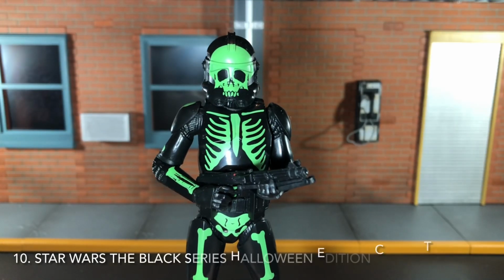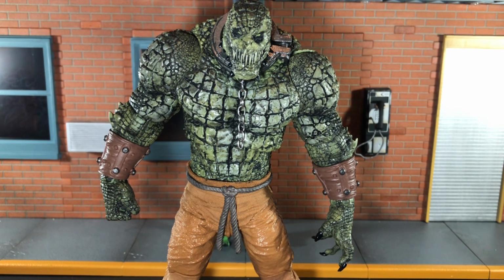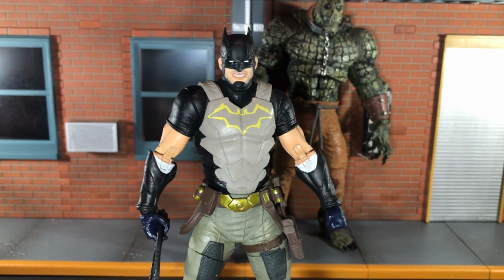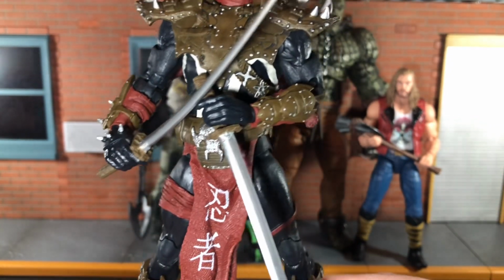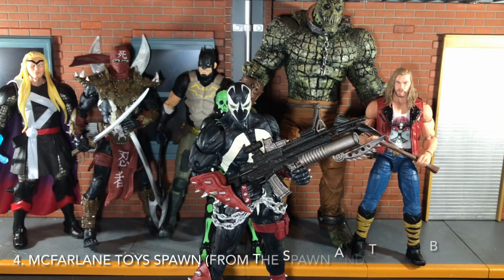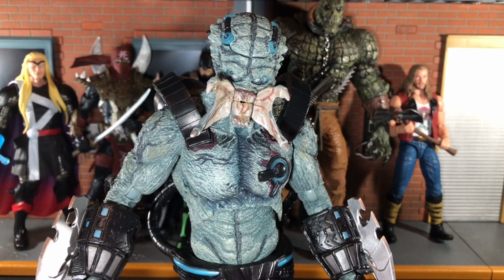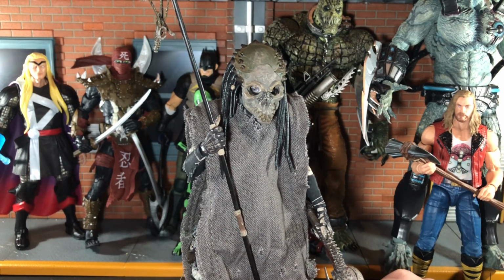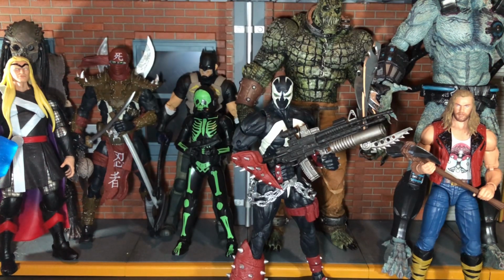Top 10 Action Figures of 2022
Today I’ll be counting down my personal favorite top 10 figures from 2022.